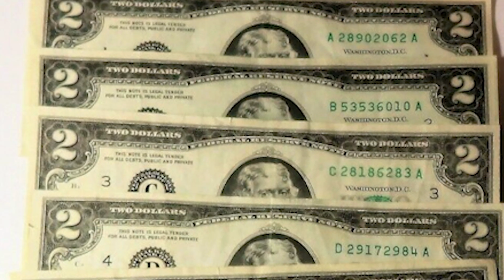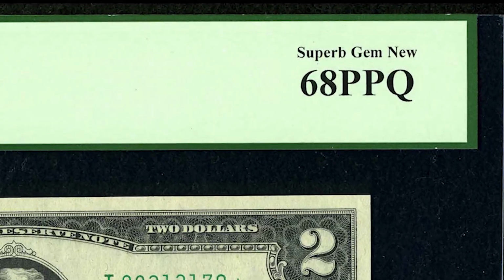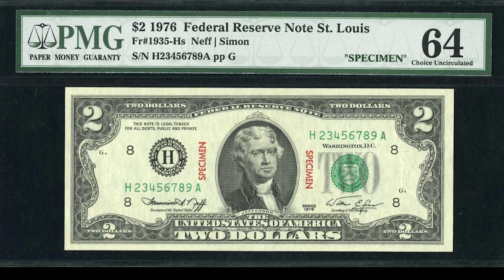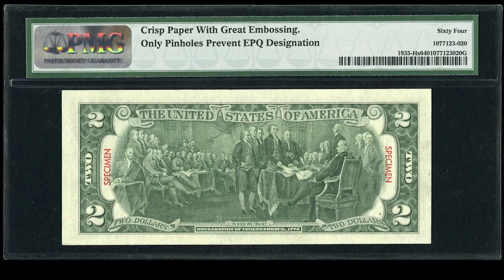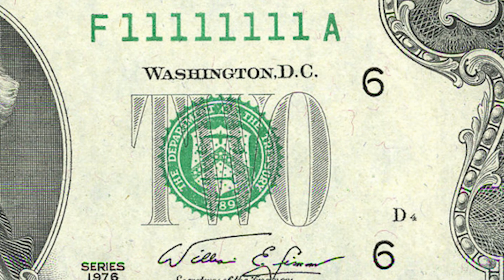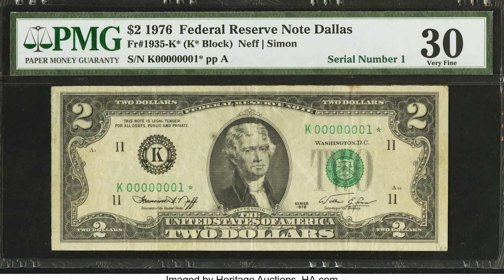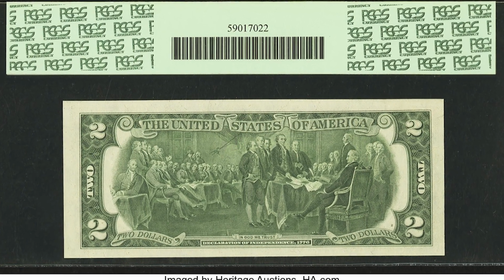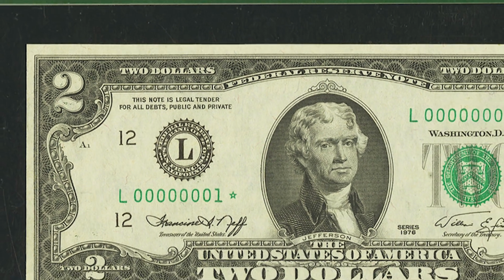Rare $2 Hiding in Your Wallet!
In this video, we go over some rare two dollar bills that sold for a lot of money!
► Join our 'Silver' membership to send us photos and get the value of your coin/bill (cancel anytime!)